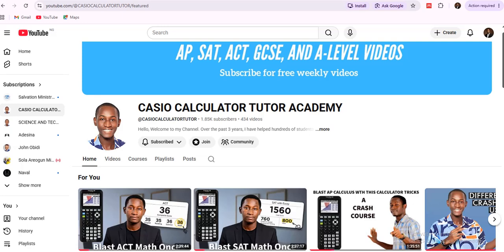Can You Use A Calculator On The SAT Math Section?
DIGITAL SAT MATH CALCULATOR TRICK FAQ 1 | TI-84 PLUS GRAPHING CALCULATOR TUTORIAL

In this video, I answered FAQ 1 on SAT calculator use and showed how you can solve digital SAT math question using TI-84 plus graphing scientific calculator as a hack or trick easily and fast.